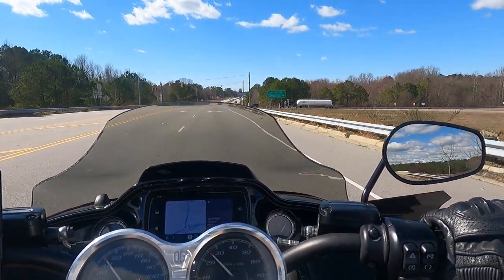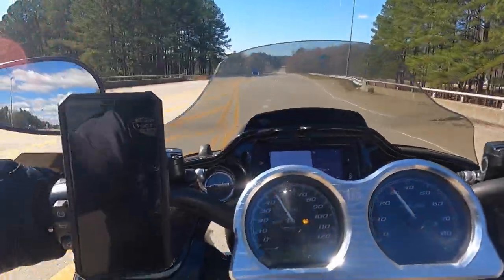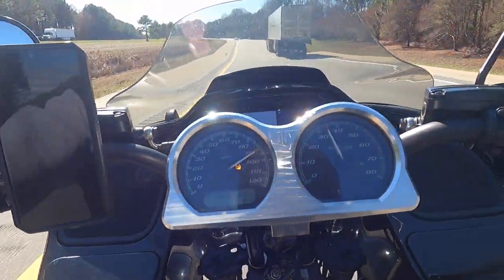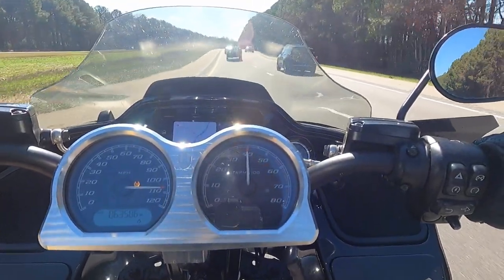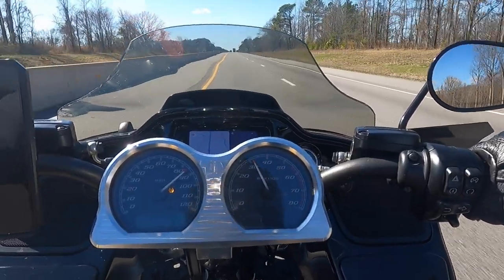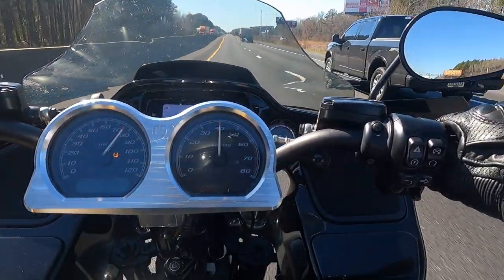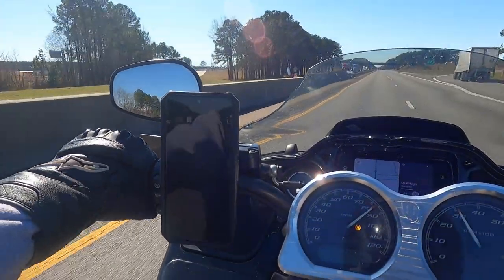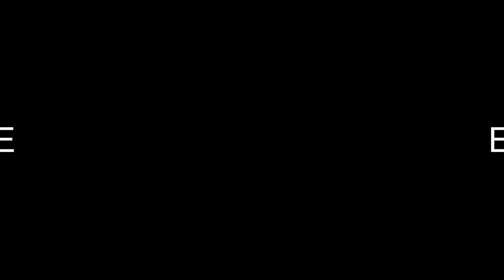Parts Run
Quick run to get parts